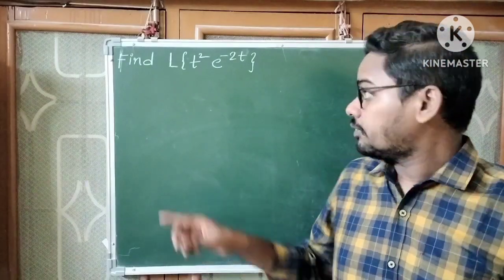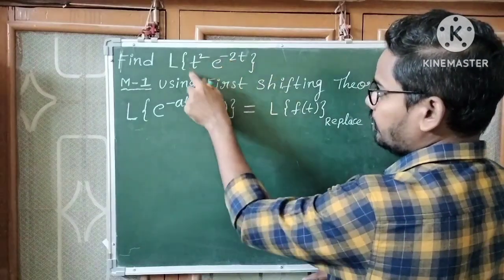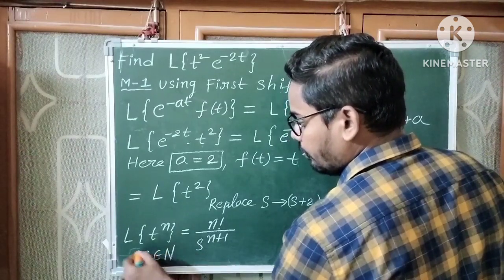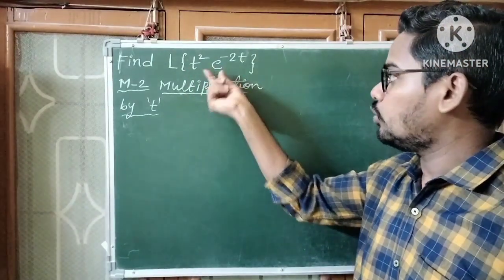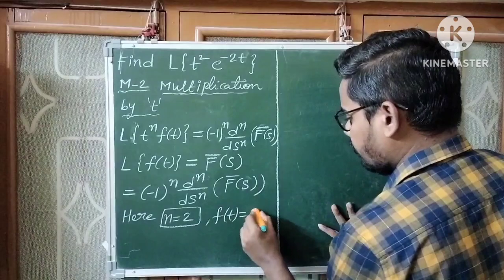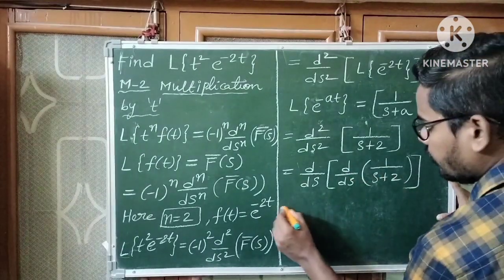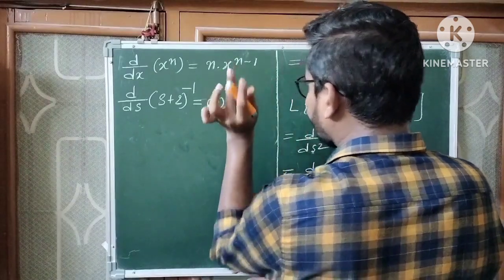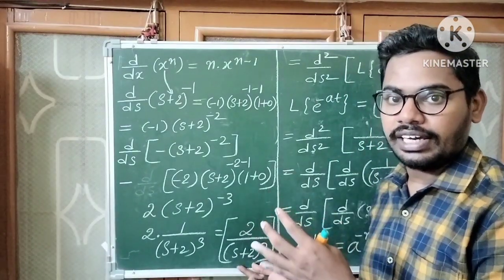Find Laplace transform of t²e^-2t@gandamanandsiva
Find Laplace transform of t^2 e^-2t@gandamanandsiva